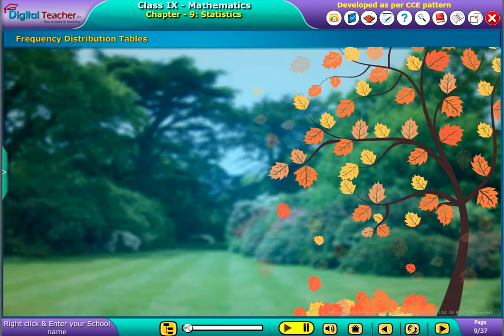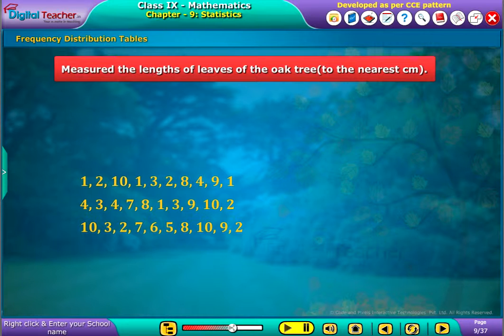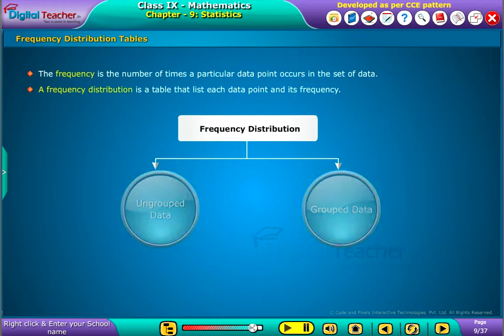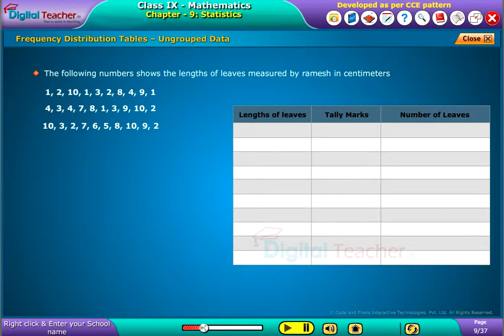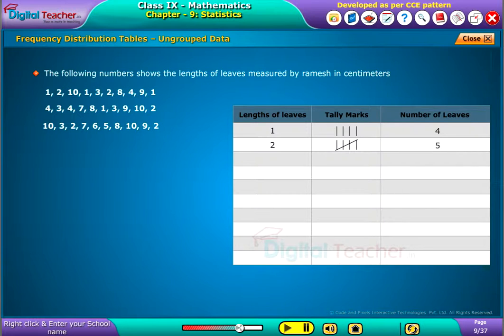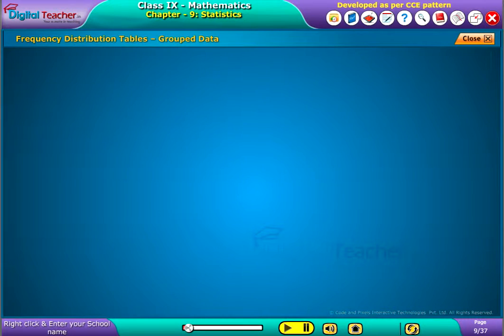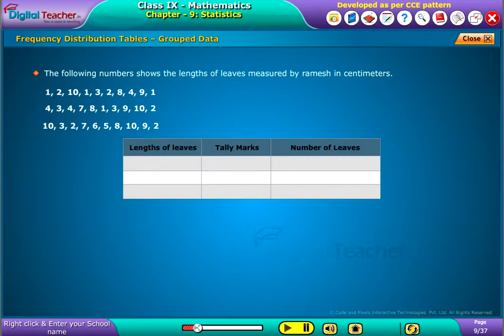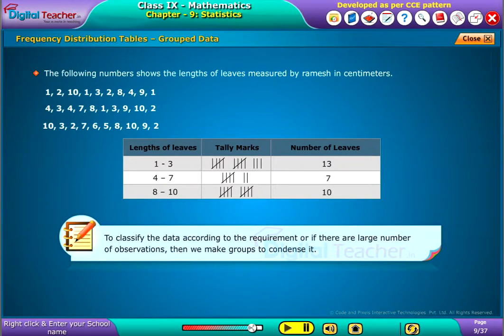Frequency Distribution Tables, Class 9 Maths | Digital Teacher